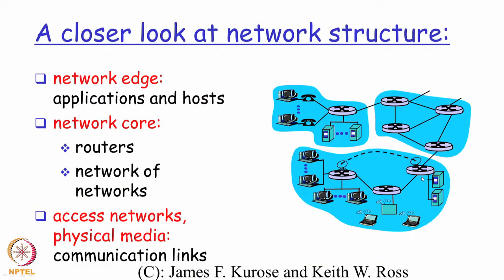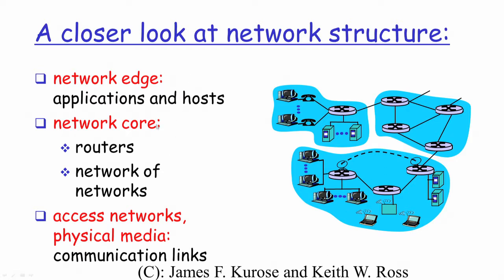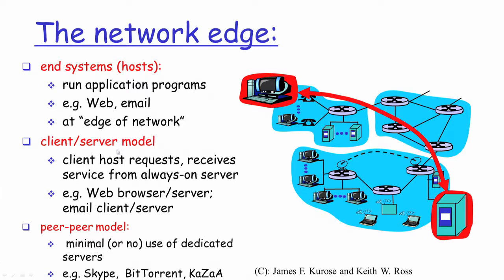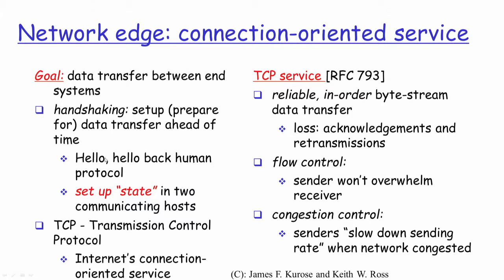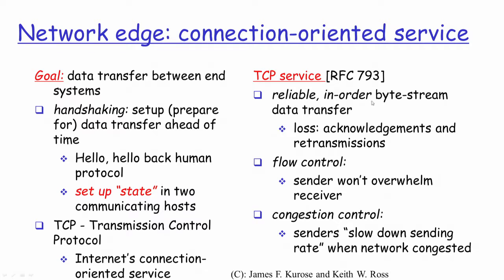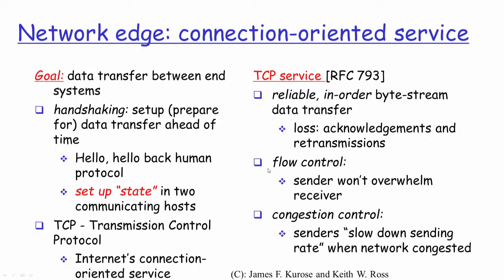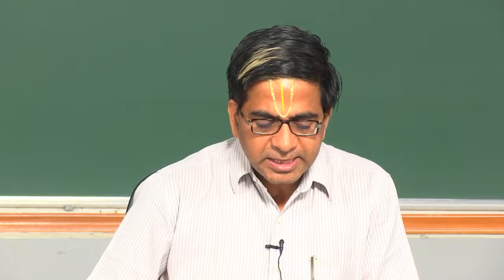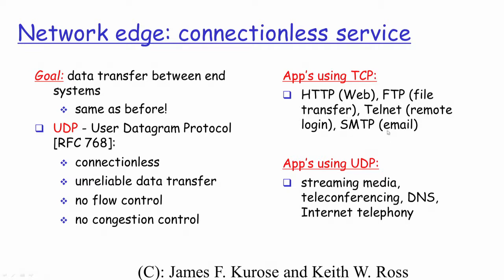Lecture 46 Introduction to Structure Of A Network by NPTEL IIT MADRAS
The Tangled Web – A Guide to Securing Modern Web Applications
The Web Application Hacker's Handbook: Finding and Exploiting Security Flaws, 2ed
Computer Security: Art and Science
Fundamentals of Database System
Linux Command Line and Shell Scripting Bible, 3ed
Linux: The Complete Reference, Sixth Edition
Shell Scripting: How to Automate Command Line Tasks Using Bash Scripting and Shell Programming
Command Line Kung Fu: Bash Scripting Tricks, Linux Shell Programming Tips, and Bash One-liners